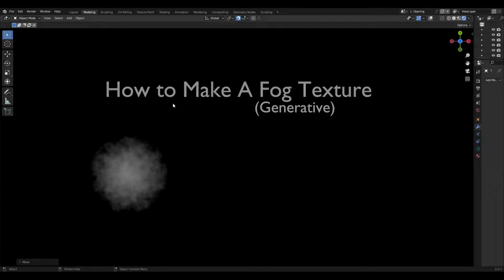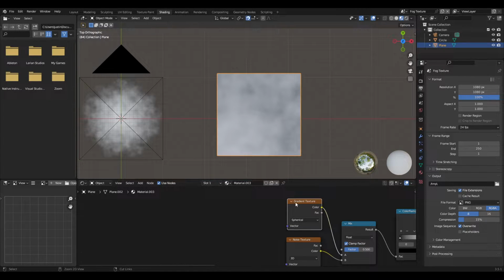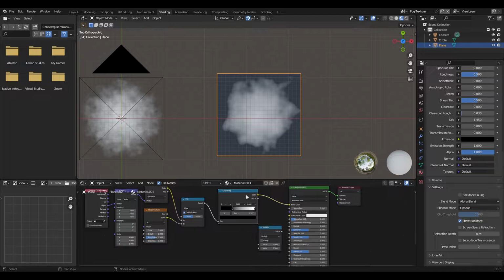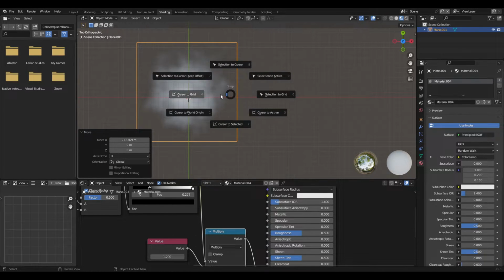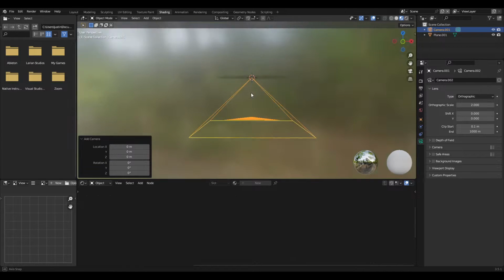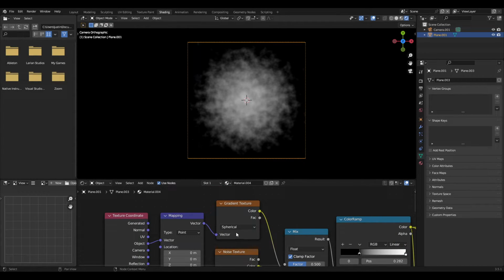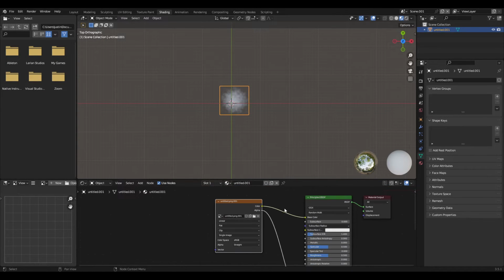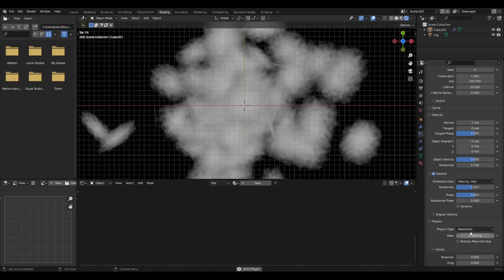How To Make Fog (Generative) Texture In Blender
In this video I'll teach you how to make a generative fog texture in Blender.